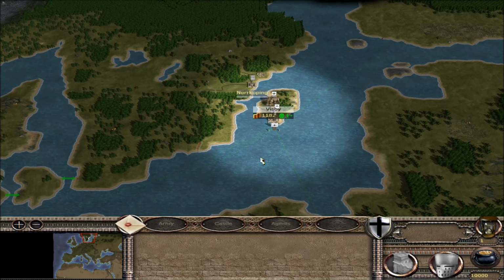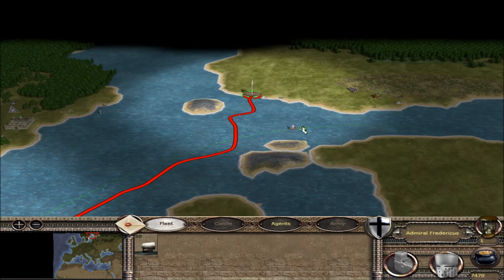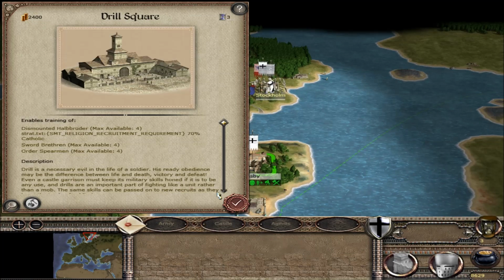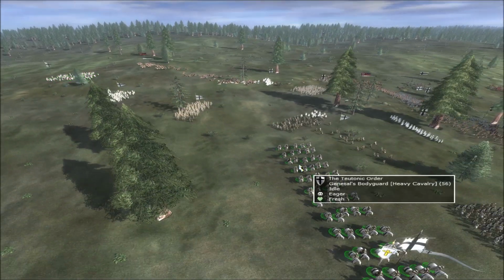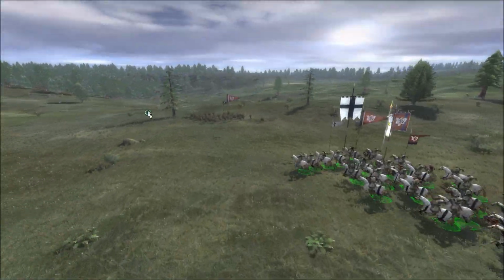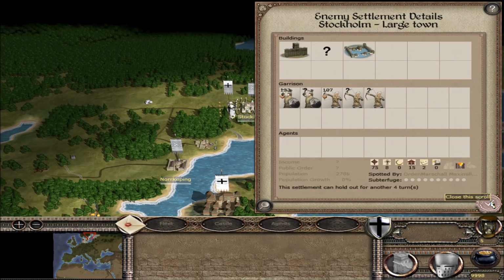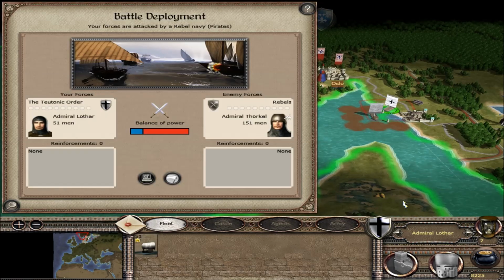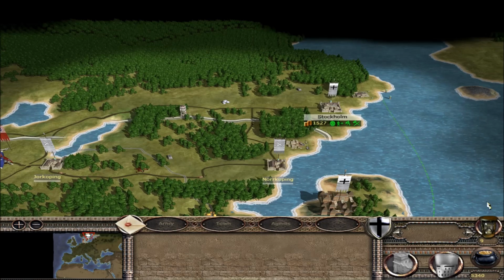Medieval II Expanded Americas 3.3 Teutonic pt1 "It begins!"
Welcome to Medieval II Total War Expanded Americas 3.3 mod! We are the Teutonic order and we are here to conquer all in this mod! So join me and hope you enjoy watching!